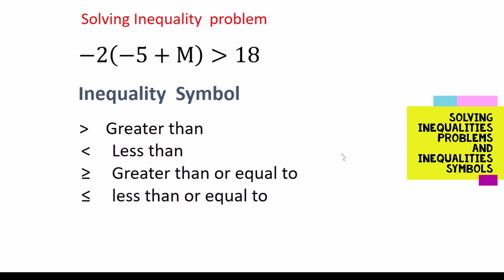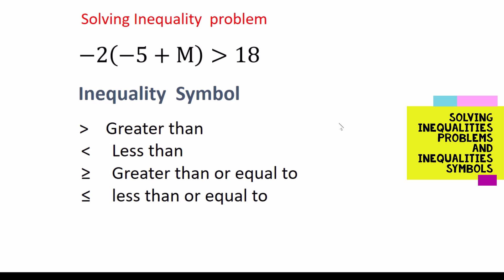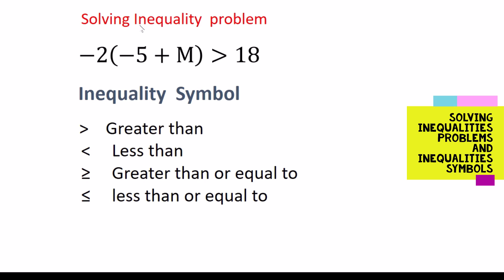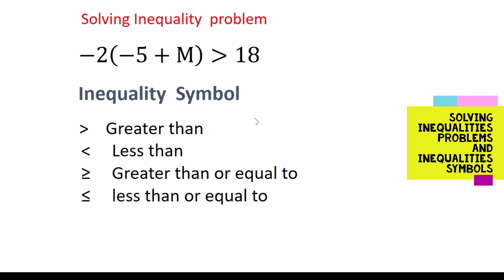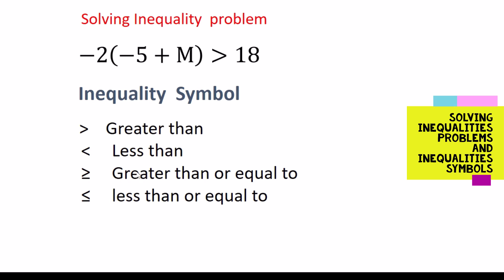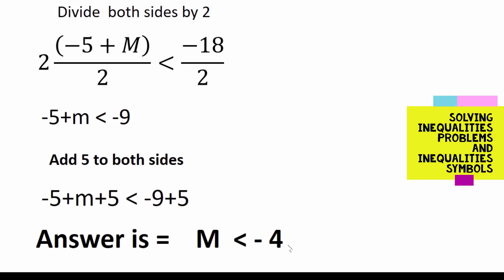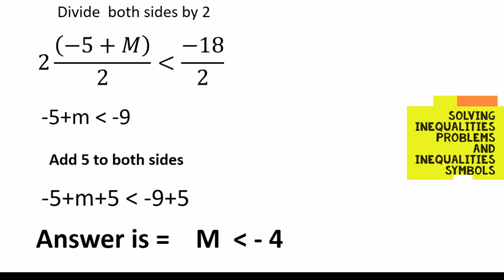Solving inequalities problem, rules for changing inequality sign directions. Math Made Easy and fun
Hello, dear subscribers and listeners let's watch this video to understand Solving inequalities problems, symbols meanings, and rules for changing inequality sign directions.

equations with 2 inequality signs,
inequality equations,
solution of an inequality,
solving compound inequality,
compound inequality,
equations with inequalities,
how to solve a compound inequality,
inequality symbols,
inequality problems,
when should I change the sign
what are the rules for changing inequality sign directions?
the rules for changing inequality sign directions,
Learn with Wur Deng Aeek
Welcome everyone to my YouTube channel. Making learning accessible is my mission, and your feedback is appreciated and that will help me to improve the topics.  I upload  video in this channel about this kind of tag like solving inequalities,solving inequalities and graphing solutions,solving inequalities with fractions,linear inequality,solving inequalities using addition and subtraction,symbols for inequalities,solving and graphing inequalities,linear inequalities,graphing inequalities, equations, and inequalities, math hacks, math, math tricks, hacks, maths, easy life hacks, simple life hacks, math hack, mental math, match hacks, math life hacks,math tips, brett berry math hacks, math tricks and hacks,Vedic maths tricks, match hacks and tricks, maths tricks, maths tricks for fast calculation, mental math tricks,math tricks for kids,mathematical induction,mathematical,genetics probability problems and solutions,math problem solve application,linear programming formulation problems and solutions,mathematical proof,maths puzzle solution,principle of mathematical induction,lpp problem formulation,lpp formulation problems,app to solve math problems,problems on formulation of lpp,formulation of lpp problem,mathematical induction for jee, factoring trinomials,factoring,trinomials,factoring trinomials ax2+bx+c,factoring trinomials by grouping,trinomial,factoring perfect square trinomials,factoring trinomials ac method,factoring trinomials with leading coefficient not 1,factoring trinomials easy way,how to factor a trinomial,factoring binomials,factoring polynomials,factoring trinomials ax2+bx+c by grouping,factoring trinomial ,fast math tricks,math tricks for fast calculation,maths tricks for fast calculation,math without calculator,calculator trick,solve mcqs without calculator,multiplication without calculator,calculation without calculator,sagar sharma without a calculator,computer science,algebra complete gate course,computer awareness,nlp neural network tutorial,computer awareness for bank po,neural network python,computer awareness for competitive exam,deep learning neural networks explained. You will enjoy while listening, and watching my videos, so stay with me with your subscription, likes, comments, and share.
Wur DenG AeeK